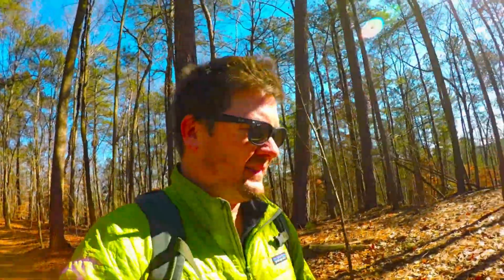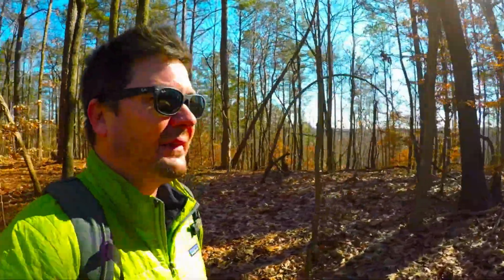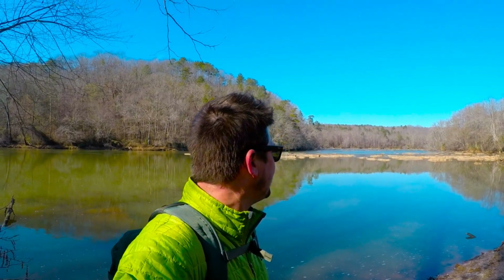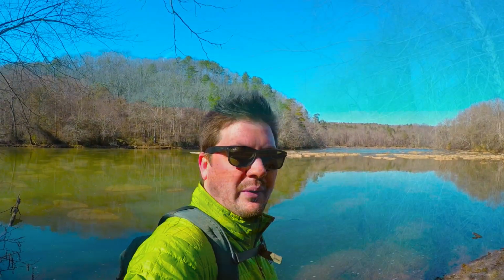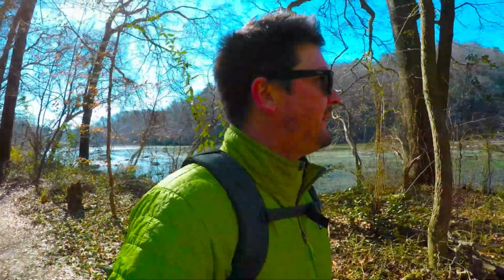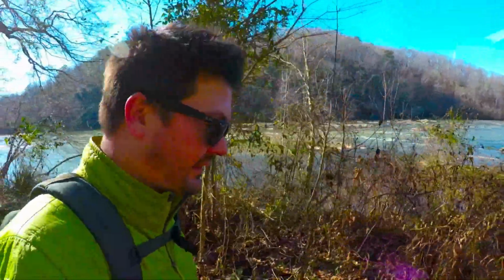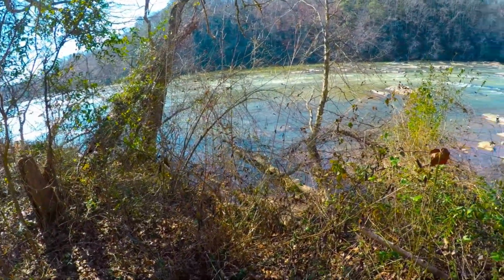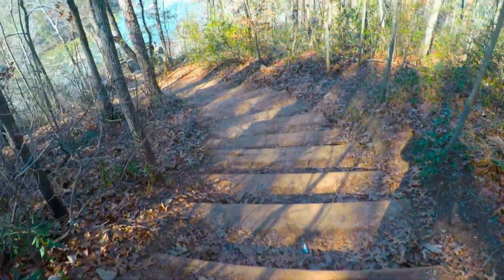Best Places To Hike In Georgia - Palisades Whitewater Creek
If you are looking for a great day hike in Atlanta, you must visit Whitewater Creek on the Chattahoochee River. This is a National Park and you need $5 to park. You can pick up an annual pass for $35 at Island Ford. There is an overlook and plenty of trails to explore. This is a must see.

Metro On The Move did not receive any money from any sponsor to produce this video. The opinions expressed are my own and were based on my personal experience with this location or product.

UPDATE: The daily parking fee is now $5 and the annual fee is $40 for the Chattahoochee River National Parks.

You can also use the National Parks America The Beautiful Annual pass at any of the Chattahoochee River National Parks.

What is in my ultralight Zpacks Arc Haul?

Anker 10400 PowerCore Charger

BRS 3000 Stove

Trekology Ultralight Inflating Travel/Camping Pillows